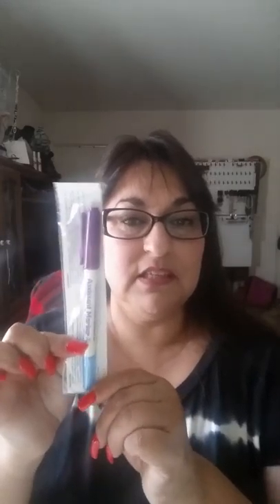Stitchy Carousel Package!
I received the package today!